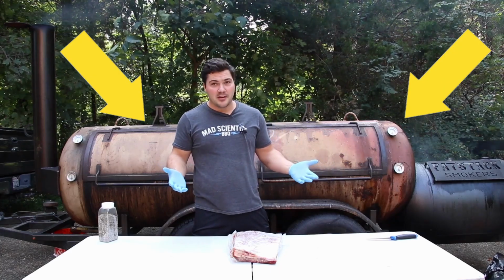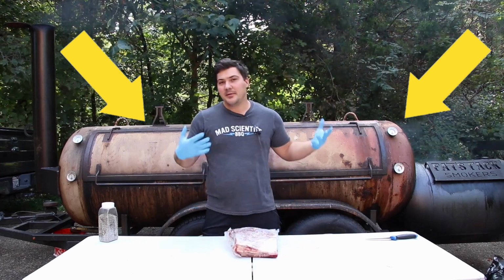I LIED About My 500 Gallon Smoker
I'm not Will Smith but here we go. What smoker should I buy next?